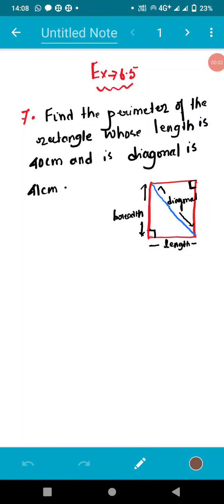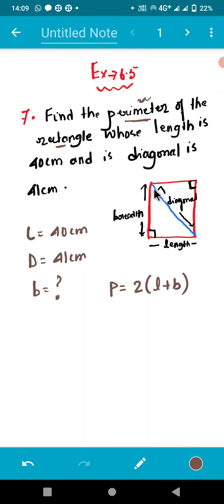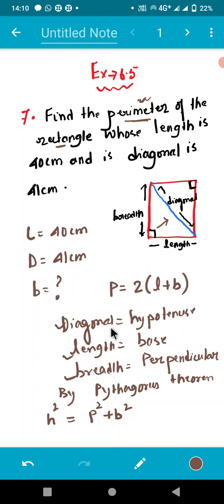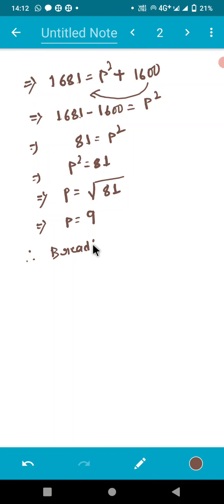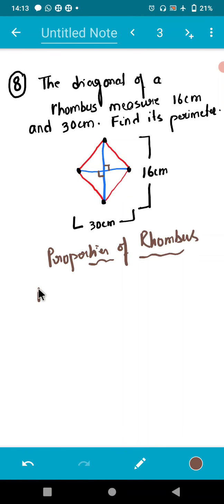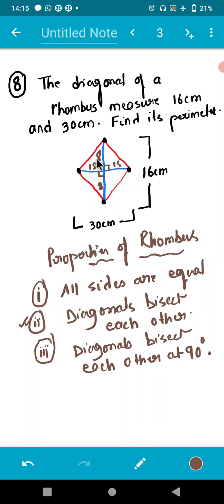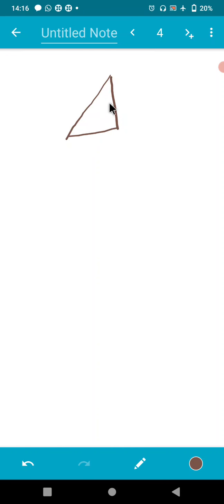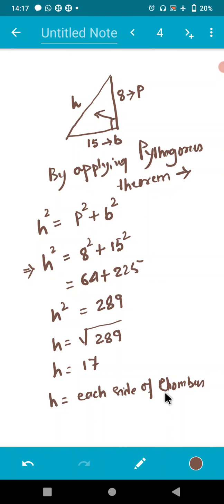chapter 6 Triangles and its properties